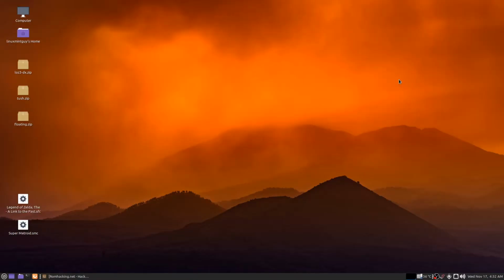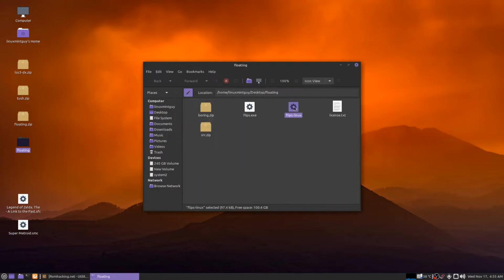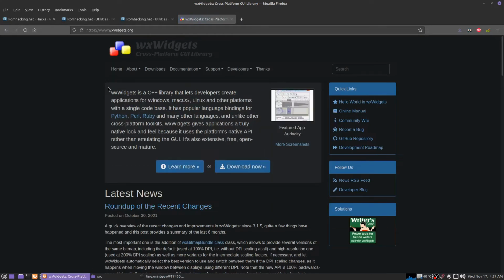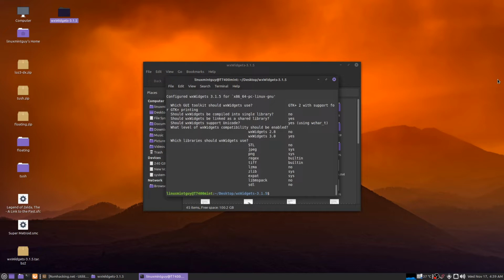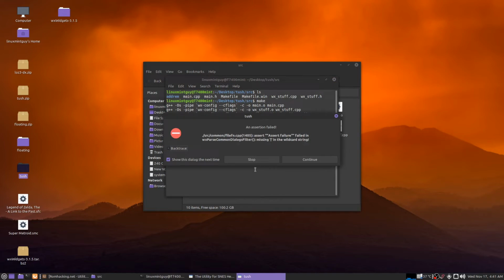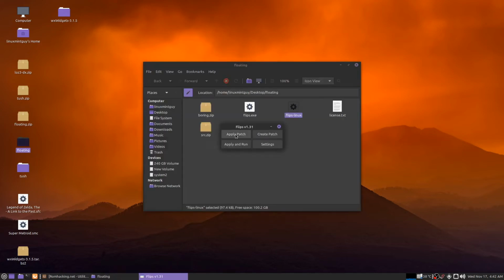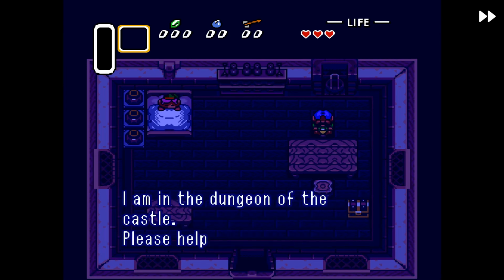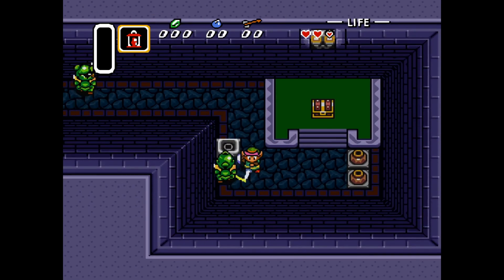IPS Patching & Rom Header Removal on Linux Mint v20.2!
I was ready to patch a rom this afternoon, but I've never had an IPS patcher on Linux in my life. I decided to change all that, and romhacking.net had my back. This video will show you an IPS Patcher and Header Removal utility for Linux.

Links
Floating IPS Patcher

Tush SNES Header Removal

Legend of Zelda: A Link to the Past DX

Thanks
Intro music is a clip of Lurker of the Depths by NightWolfCFM